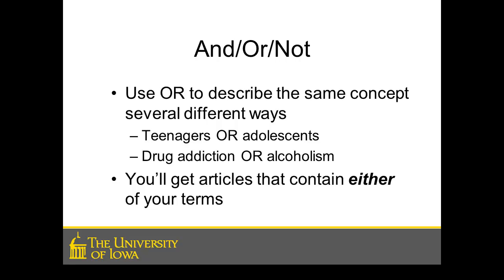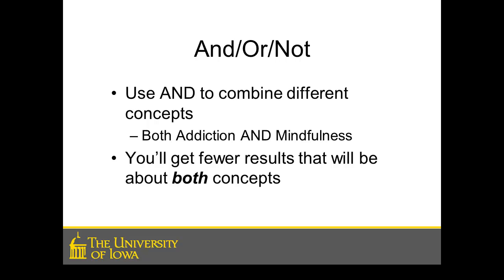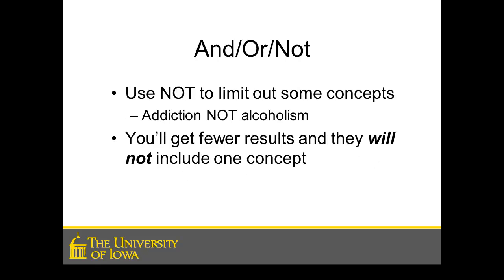Your Question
How to effectively work with your topic or question